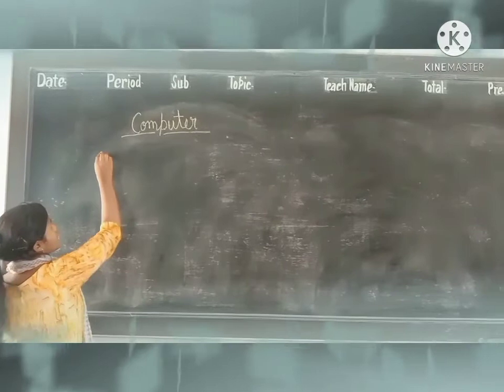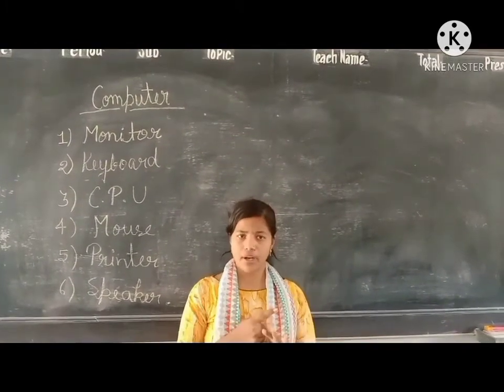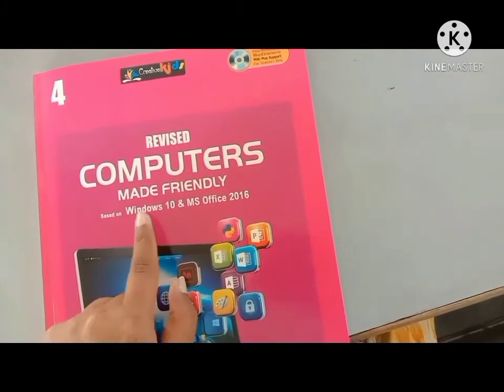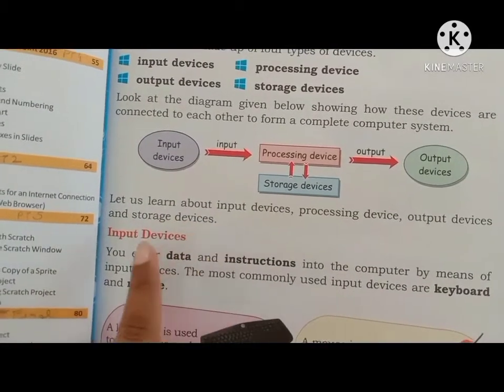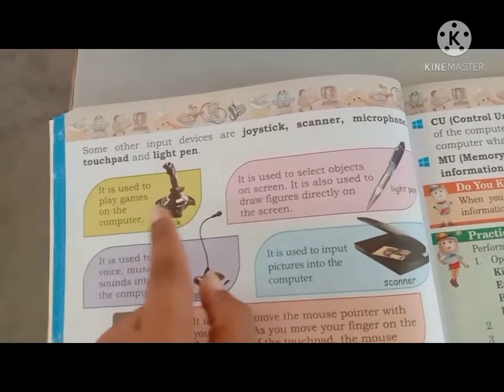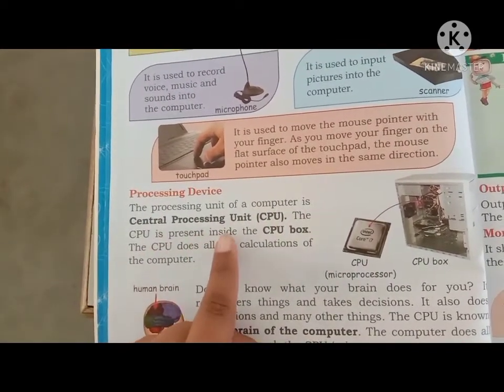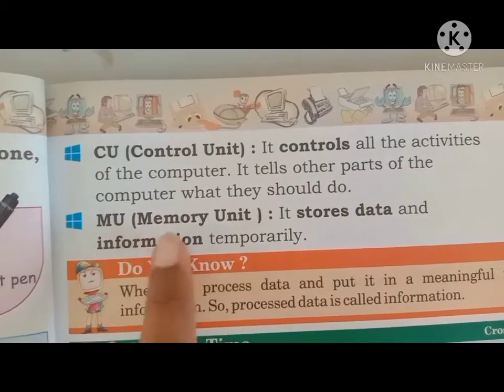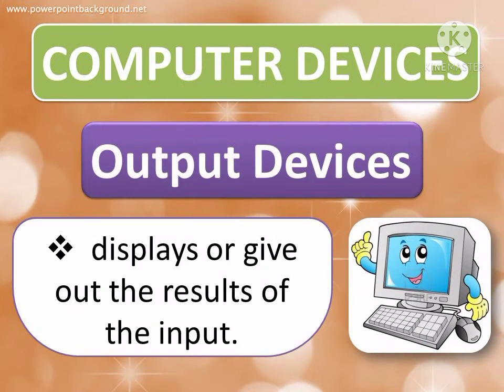class-4th#Computer#chapter-1 Introduction to computer.(12/04/2021)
Class-4th
chapter-1 Introduction to computer.
date-12/04/2021